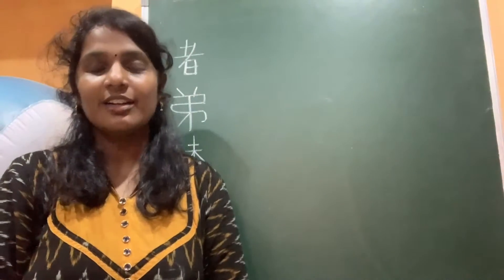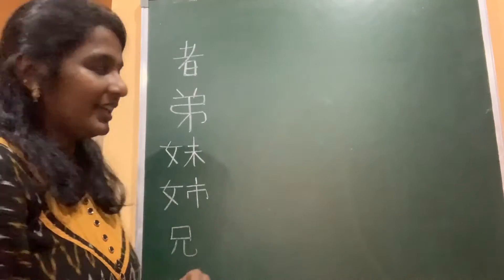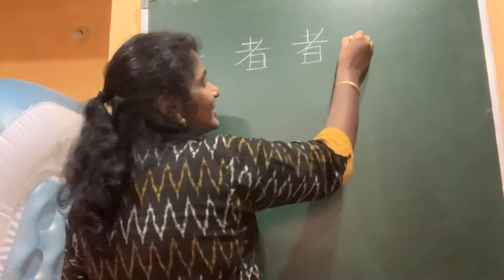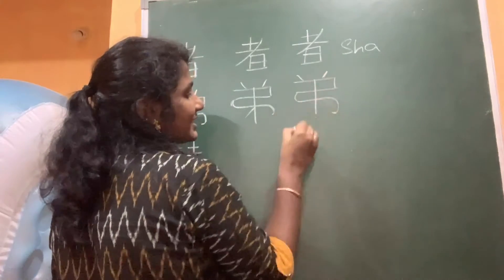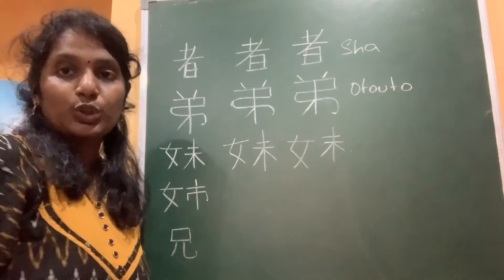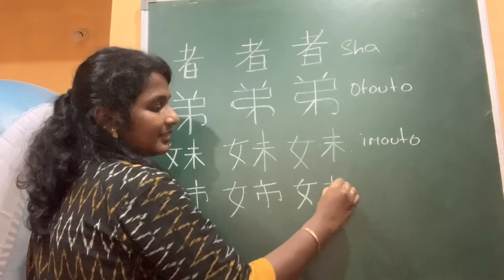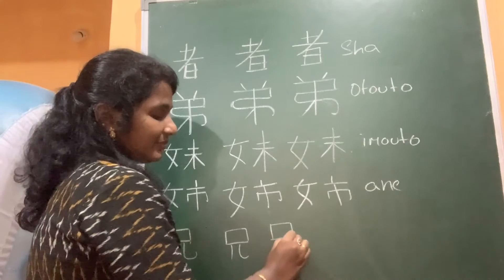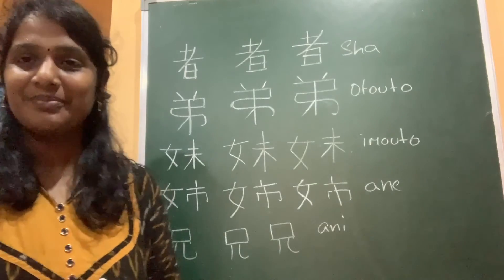JLPT N4 kanjis for person, younger brother, younger sister, elder sister and elder brother